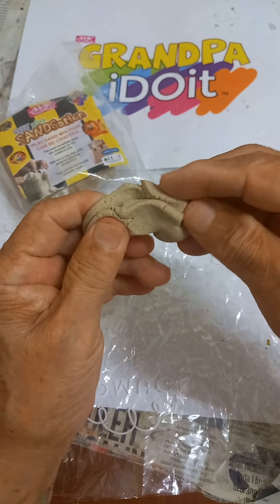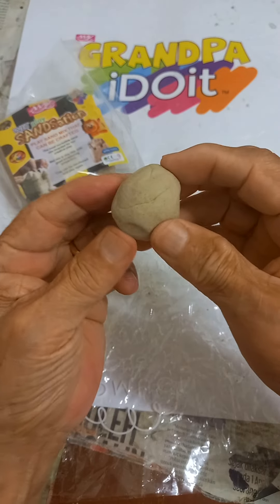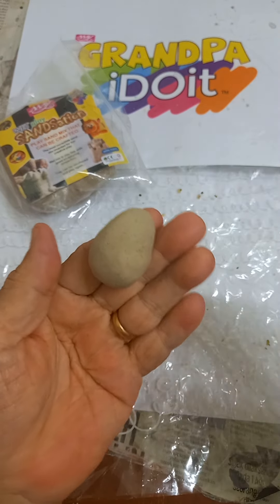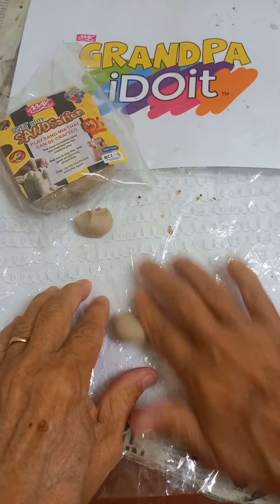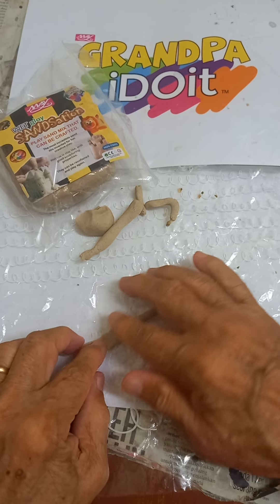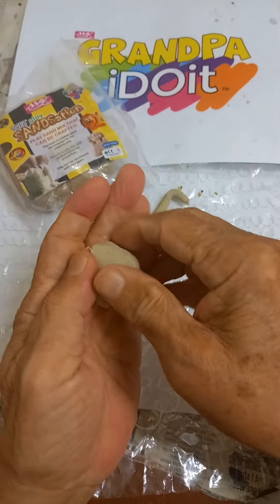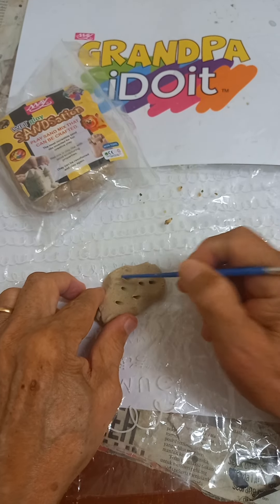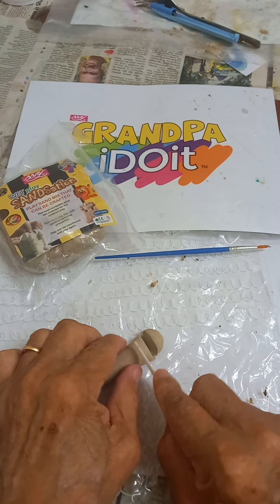048. Hands-on familiariasation with WetPlay SandSation and modelling tips.